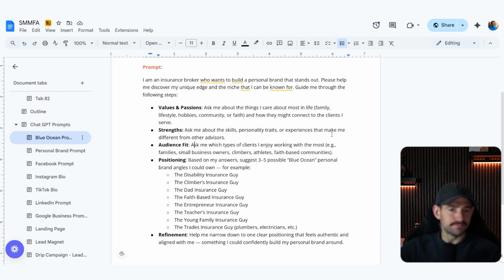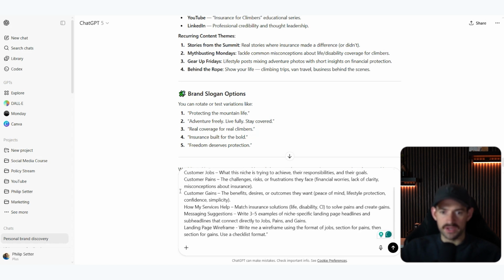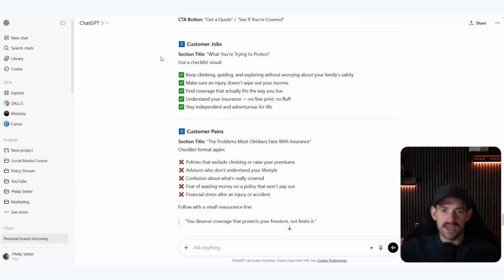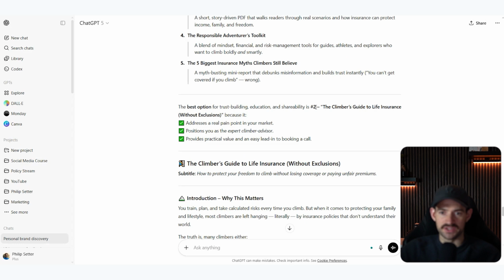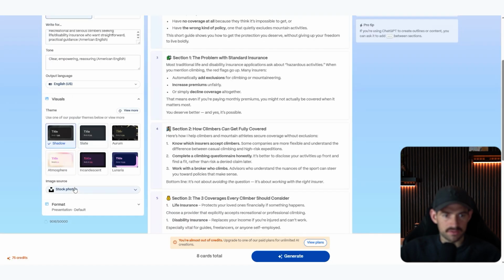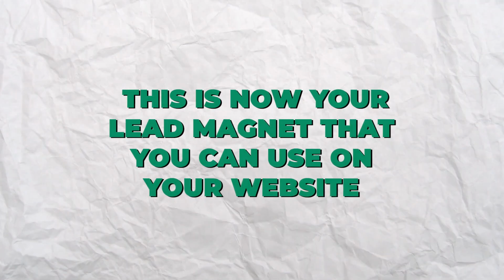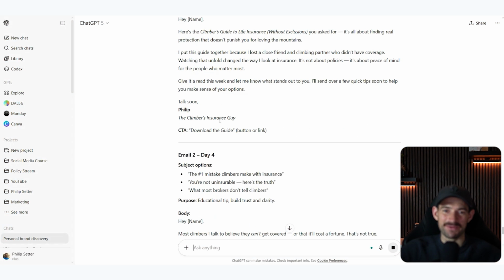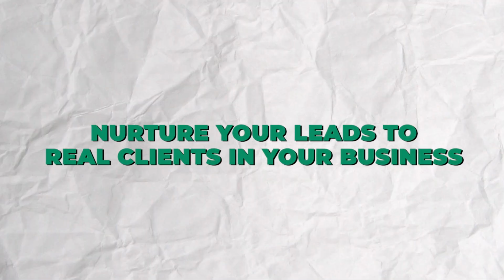How to Build a High-Converting Insurance Funnel (Step by Step 2025)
🎥 Video Description
This video walks through the complete funnel structure insurance advisors can use to convert life insurance leads at scale. The strategy is built around the classic TOFU, MOFU, and BOFU framework, applied specifically to the insurance industry so you can attract more prospects, nurture them effectively, and close more business.

You’ll learn how to build awareness at the top of the funnel with social media, landing pages, and lead magnets, how to nurture prospects through email campaigns and retargeting, and how to convert leads through forms, quotes, online applications, and meetings.

This step-by-step process also shows how to choose a niche, build targeted offers, and create a marketing system that consistently brings leads into your business. If you want a repeatable funnel that supports scale, this video gives you the full blueprint.

⏱️ Timestamps / Chapters
00:00 How Do Insurance Advisors Turn Eyeballs Into Predictable Revenue?
1:42 What Does a Full Insurance Marketing Funnel Look Like in 2025?
2:22 How Do You Create Awareness and Attract New Insurance Prospects?
3:02 How Do You Nurture Insurance Leads With Email and Retargeting?
3:24 How Do You Convert Warm Insurance Leads Into Actual Clients?
4:25 Why Should Insurance Advisors Choose One Niche and Build a Specific Offer?
6:02 How Do You Choose the Right Niche for Your Insurance Funnel?
8:32 What Should an Insurance Landing Page Include to Convert Leads?
11:57 What Makes a Lead Magnet Effective for Life Insurance Prospects?
18:35 How Do You Create an Email Drip Sequence That Converts Insurance Leads?

👤 About Philip Setter
 Philip Setter is one of Canada’s leading voices in modern insurance. Helping financial advisors sell online, scale their business, and live life on their terms.

 Creator of:
 💻 Policy Stream – the platform helping advisors automate and scale with digital life insurance sales.
 🎓 Advisor Institute – training that teaches advisors the marketing and technical skills to grow to six figures online.
 🧗‍♂️ Affinity Life – one of Canada’s first fully digital life insurance brokerages.